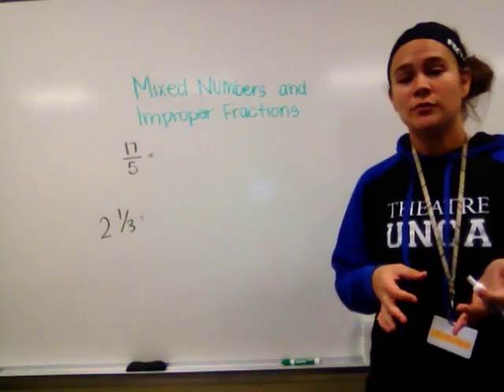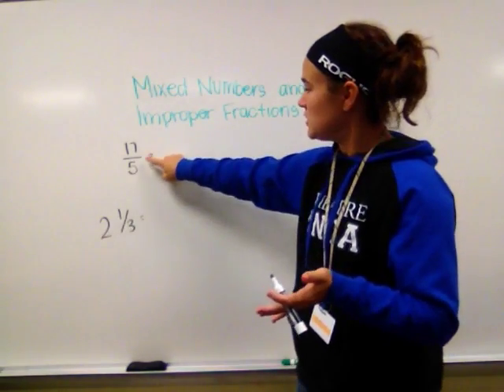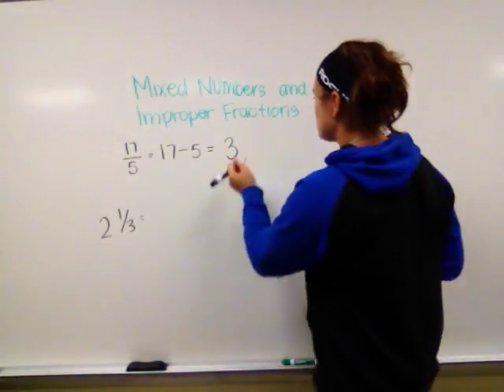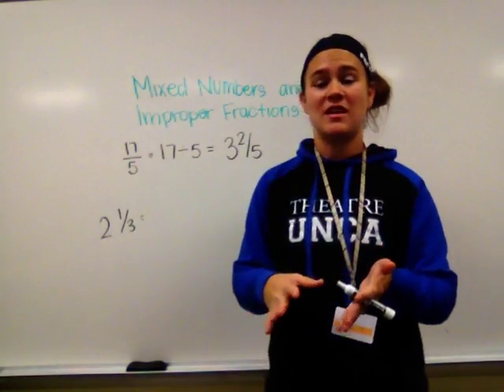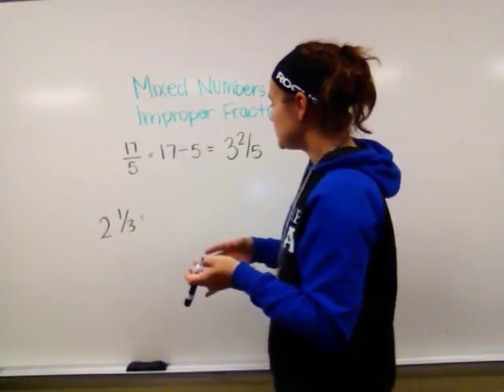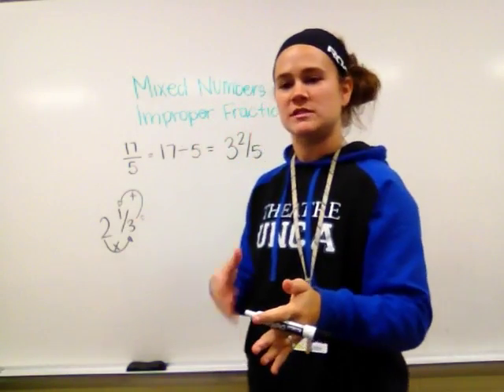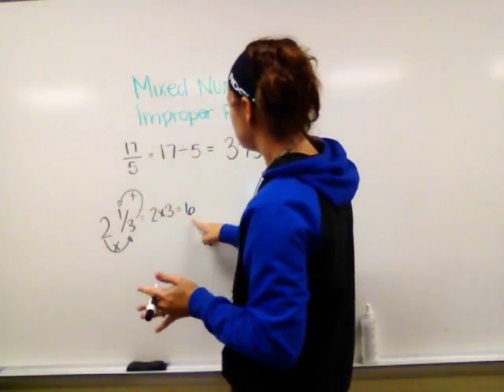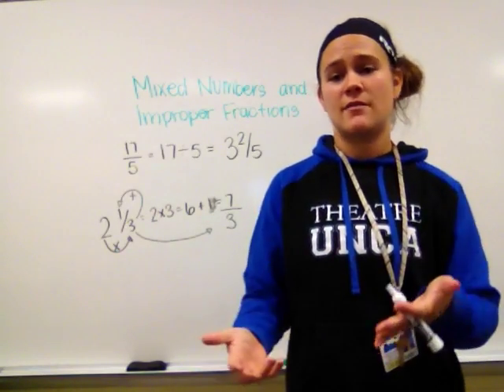Mixed Numbers and Improper Fractions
Chasing mixed numbers and improper fractions.